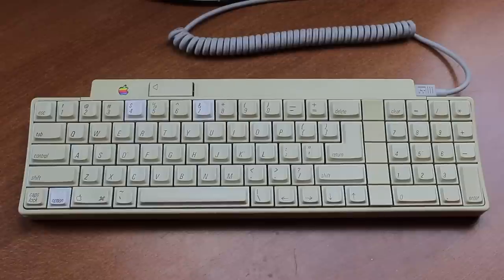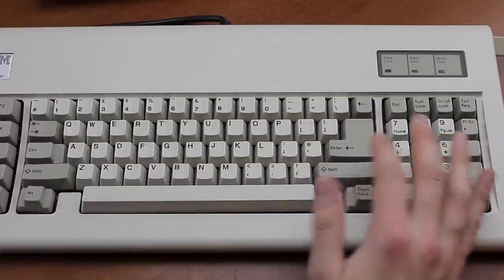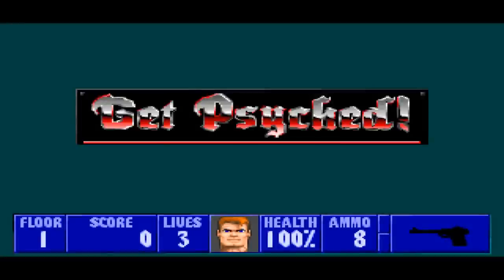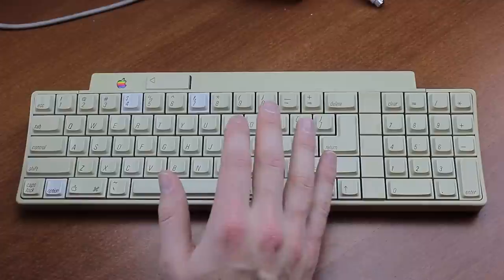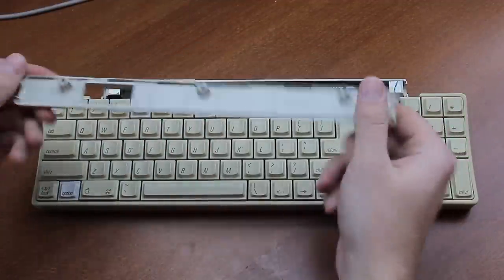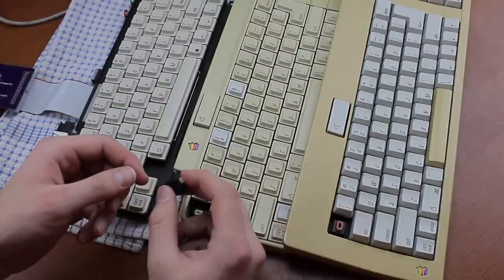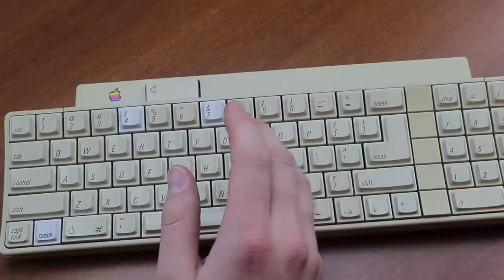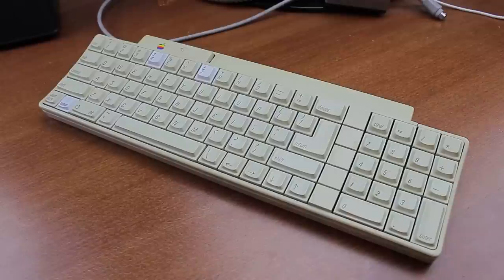Apple IIgs keyboard review (SMK 2nd generation tactile)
Skip 10 11:10 for a typing demonstration.
Today we look at the Apple IIgs keyboard, and we finally get to look at the tactile counterparts to Monterey switches!

The practice sentence was: "Hello my name is Thomas and I'm typing on an Apple IIgs keyboard right now. It's really pretty good, this thing, but I certainly don't envy it its predecessor or successor!"